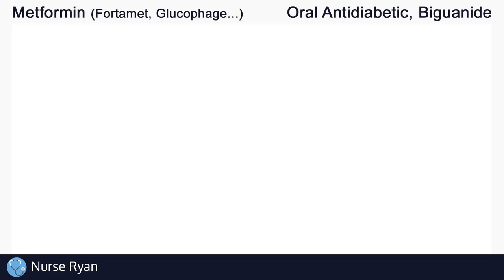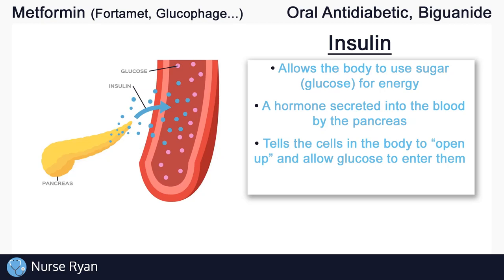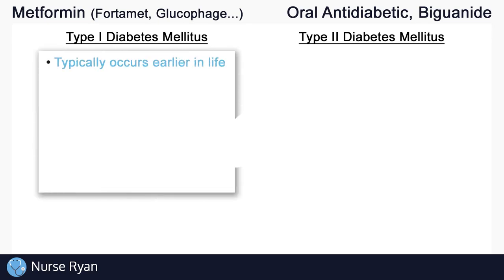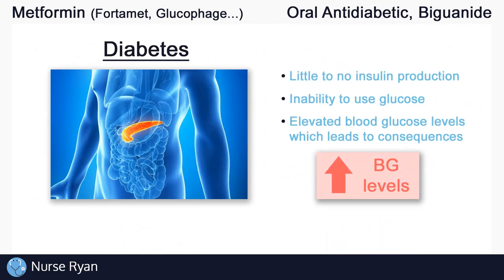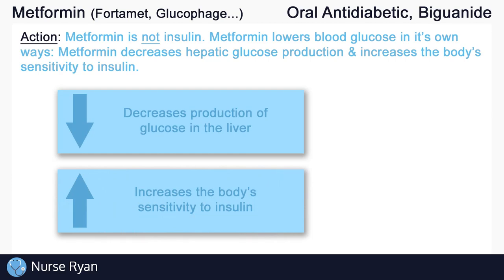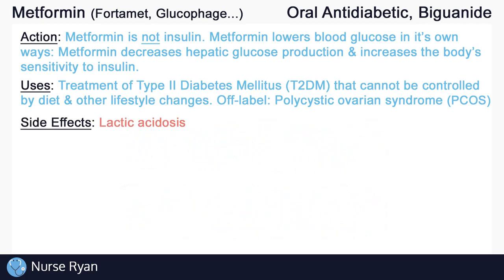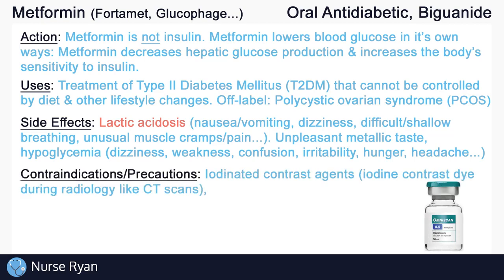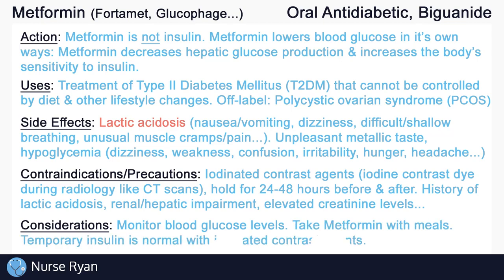Metformin (Fortamet/Glucophage) Nursing Drug Card (Simplified) - Pharmacology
NCLEX Review: Metformin (Oral antidiabetic, Biguanide) - Mechanism of Action, Uses, Side effects, Contraindications, and Nursing considerations

Insulin: 0:39
Diabetes: 1:23
Action: 3:14
Uses: 4:12
Side effects: 4:49
Contraindications: 5:41
Nursing considerations: 6:24

Reference Images:

Insulin image: Brianjmatis / Flickr

Pancreas image: Eraxion / Shutterstock

Pancreas & insulin image: Gritsalak Karalak / Dreamstime

Accu-Chek BG test image: Accu-chek

Iodine contrast agent: Drugwatch - Gadolinium

Intro: adMJ707
Outro: adMJ707